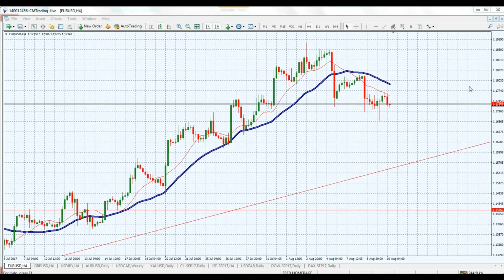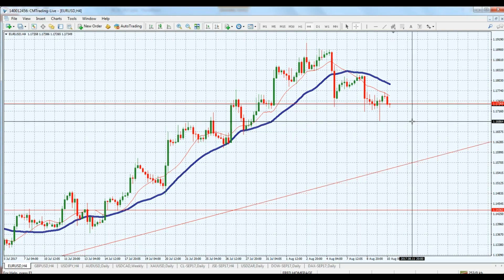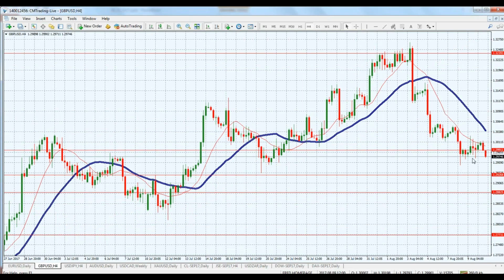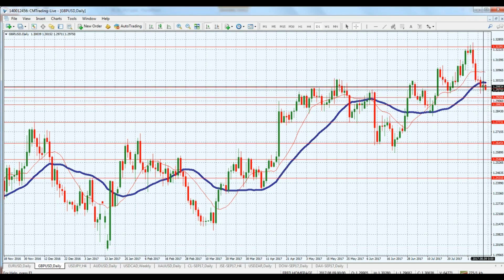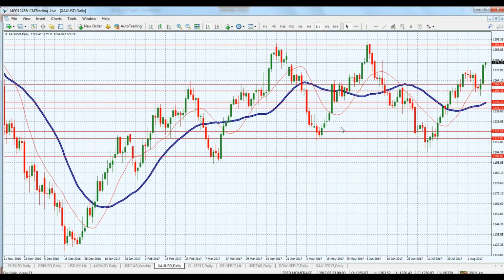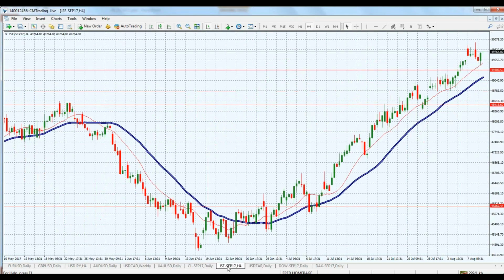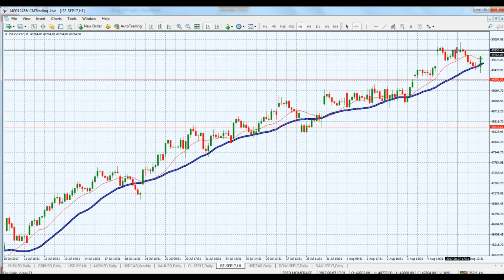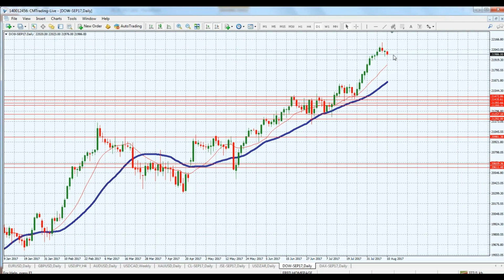CM Trading Daily Forex Market Review 10 August 2017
In today's Daily Forex Review, Fred Razak – Chief Trading Strategist at CM Trading discusses the unfolding economic events of the day Manufacturing Production results coming out of United Kingdom and Monthly PPI number coming out of the United States. Further technical analysis of the Euro (EUR/USD), Great Britain Pound (GBP/USD), Australian Dollar (AUD/USD), Johannesburg Stock Exchange, the Gold, and the Dow Jones are discussed in the presentation.